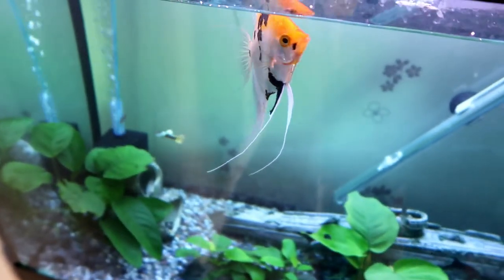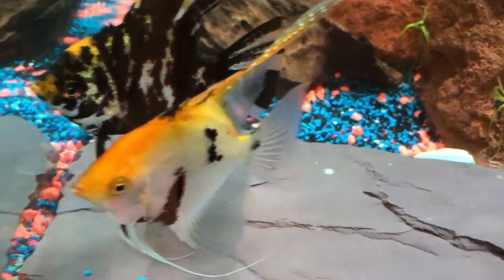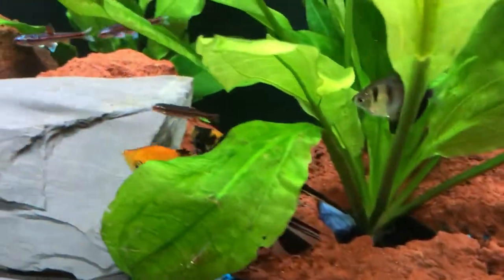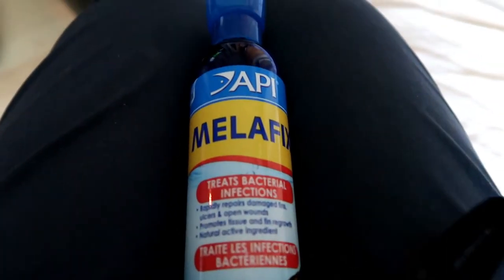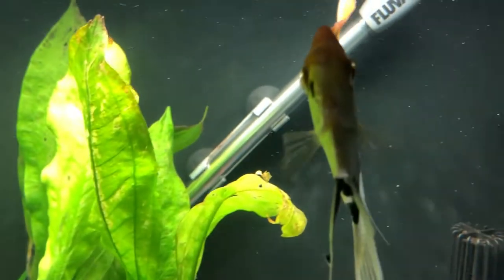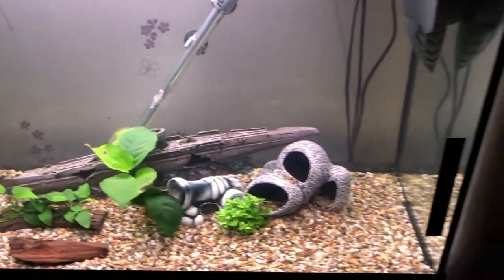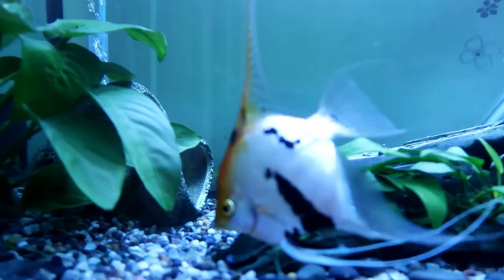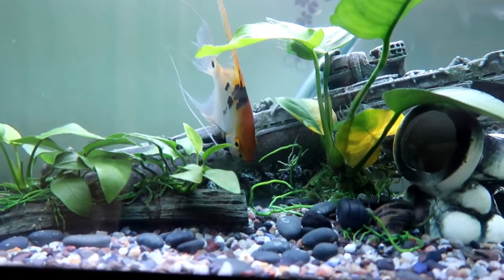HOW TO CURE A SICK ANGELFISH Curing Mouth Rot |mouth fungus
This is how you can cure and save an angelfish suffering from mouth rot.  IF YOU ARE IN NEED of either of the medicines I use in this video just CLICK BELOW.
JBL EKTOL BAC and API MELAFIX

JBL EKTOL BAC
API MELAFIX

Fish get sick, it's a fact we all know however thankfully curing sick fish can be easier if you know what to do. Here I documented the entire process of me curing my angelfish and which medicine you should use to cure a sick fish.

If we're specifically talking about angelfish they can catch a lot of different diseases from the infamous ick to the disease we're talking about in this video mouth rot aka mouth fungus aka cotton mouth.

Hi I've been watching videos about animals for god know how long so I decided to get in on the fun I decided to start my own channel reviewing various aquarium products, showing some tips on caring for your fish and other pets and just having a good time with my all animals. If you like what I have on this channel then check everyone else who made me want to do this. People like The king of DIY, Aquarium Co-Op, MASS Aquariums, AQUAPROS, Emzotic, MasterAquatics, Keith's Planted Aquariums, Prathmesh Aquaticsm, Taylor Nicole Dean, Fluval Aquatics, aqua funk w/ angel freak.
Aquariums and You
aquariumsandyou